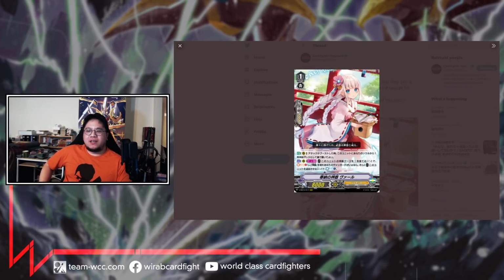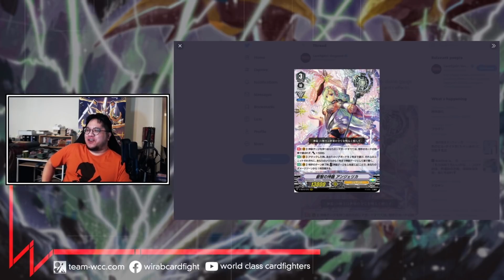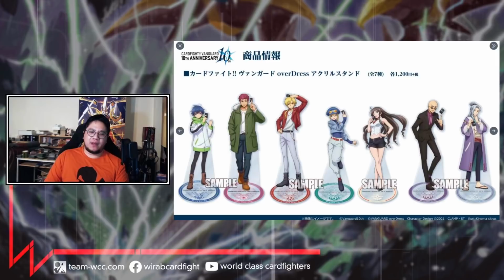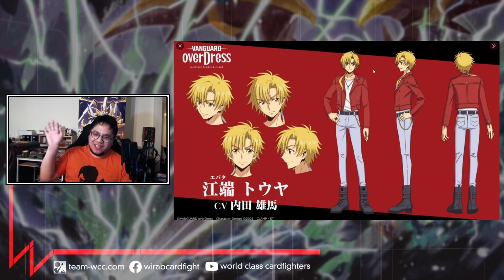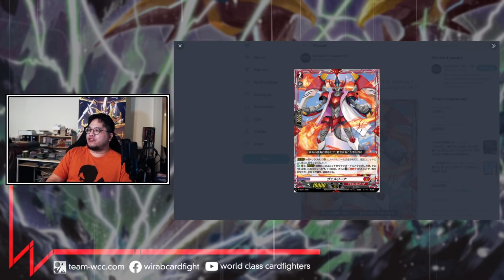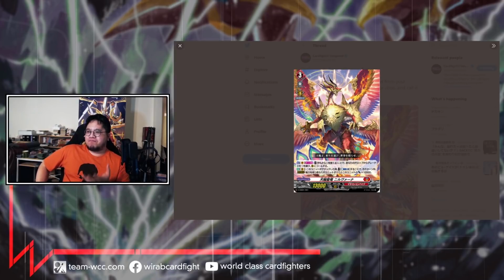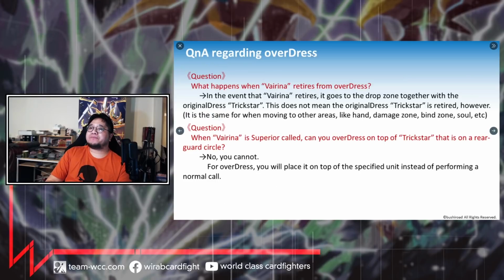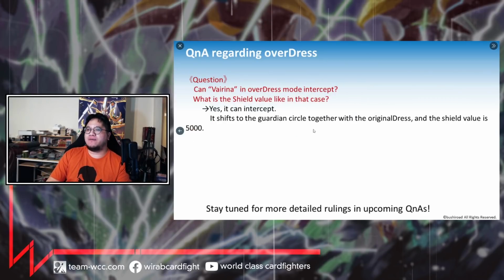OVERDRESS ABILITY REVEALED & Angelica & more...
So the actual Overdress ability was revealed today, along with some other really cool stuff for both Overdress and V!